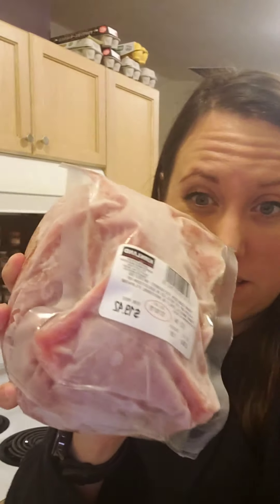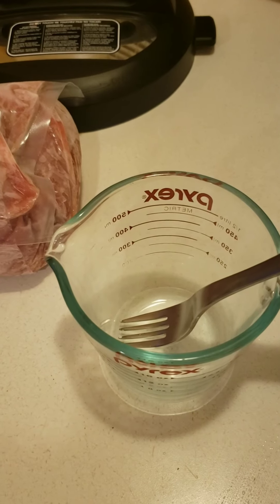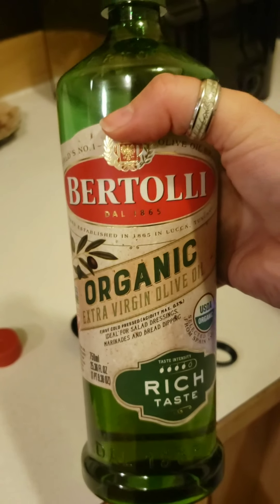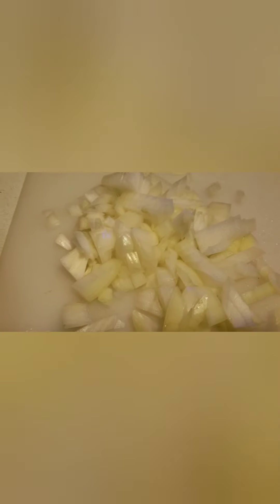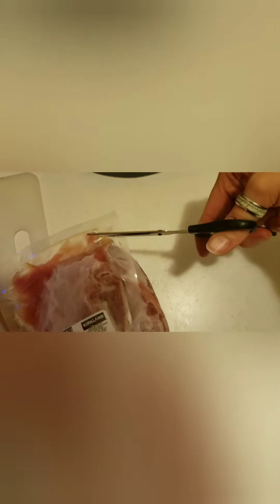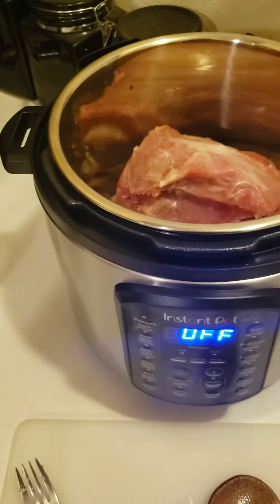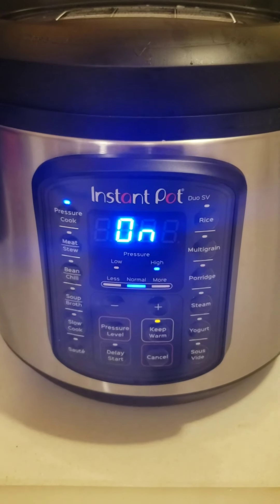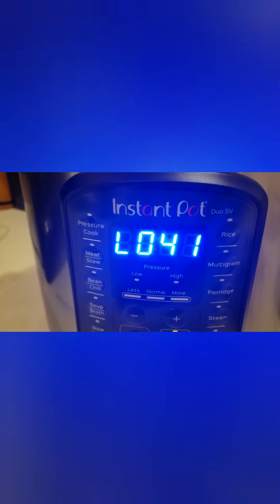InstaShanny - Frozen Pork Sirloin Tip Roast in the InstantPot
Season 1, Episode 2. My first attempt at cooking a rock hard pork sirloin tip roast in the Instant Pot. 😋